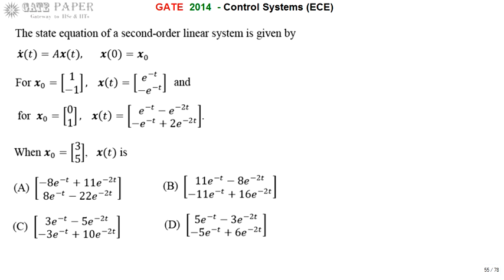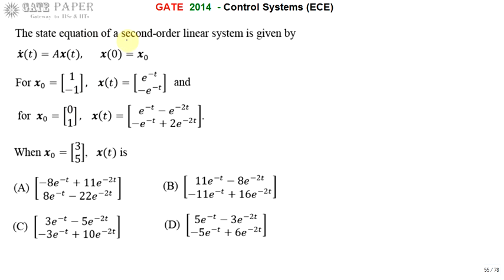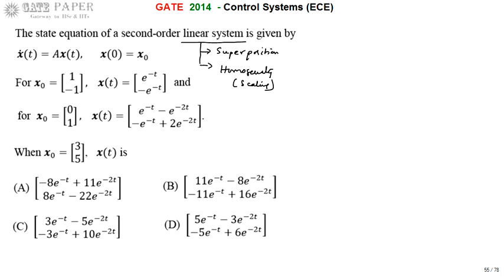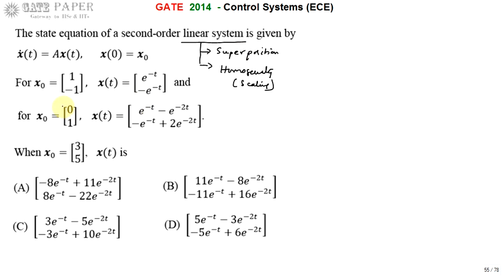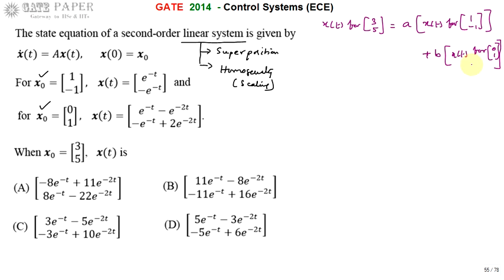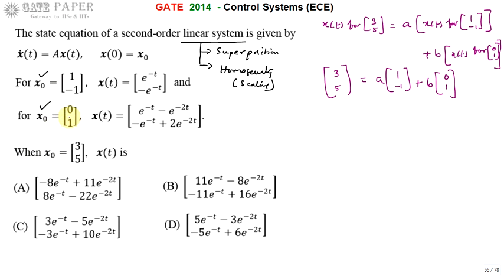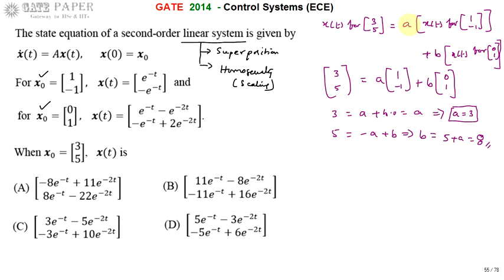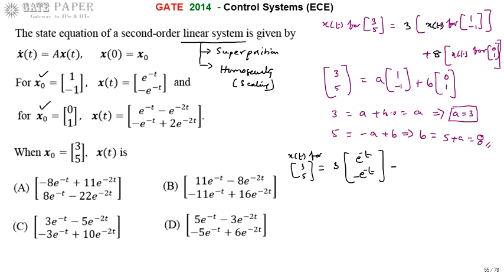GATE 2014 ECE Find State Equation x(t) using Superposition and Homogenity principles